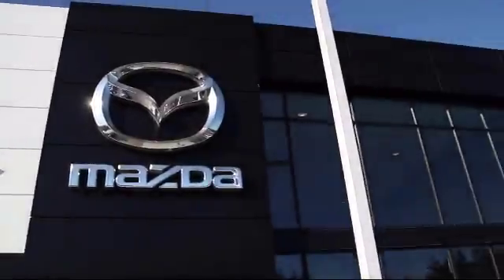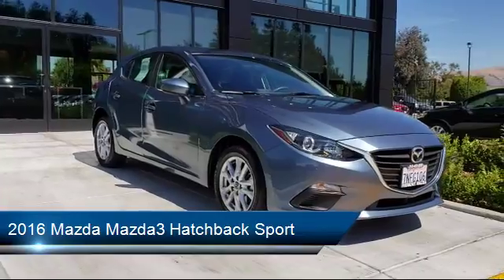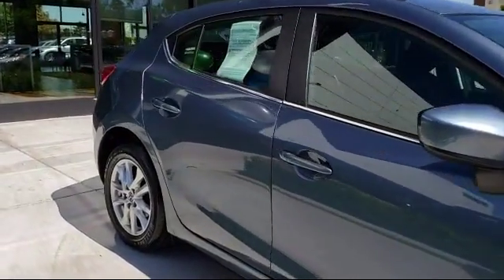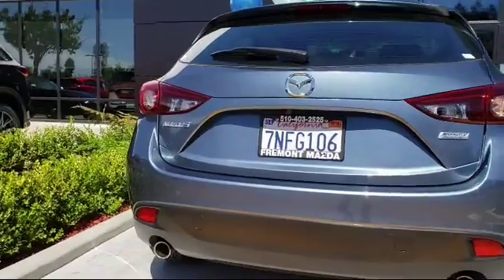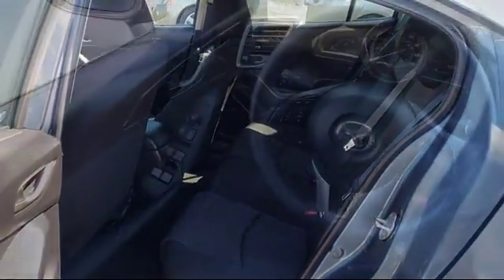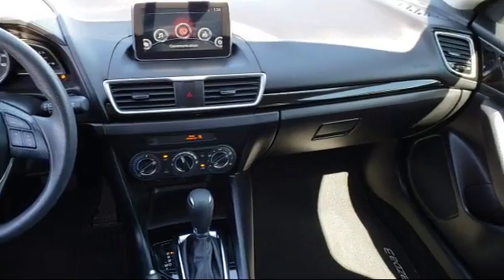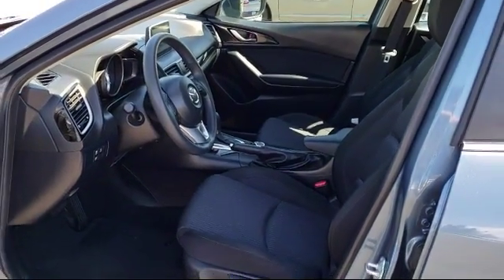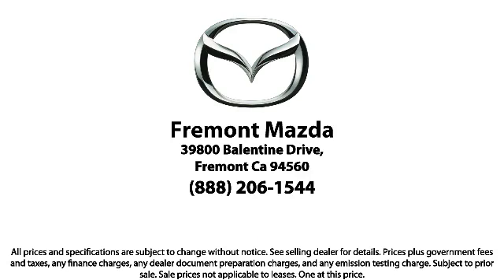2016 Mazda Mazda3 Hatchback Sport San Jose Palo Alto Hayward San Mateo Fremont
2016 Mazda Mazda3 Hatchback Sport Stock Number: M1340 Vin:3MZBM1K7XGM238553.

Fremont Mazda
39800 Balentine Drive